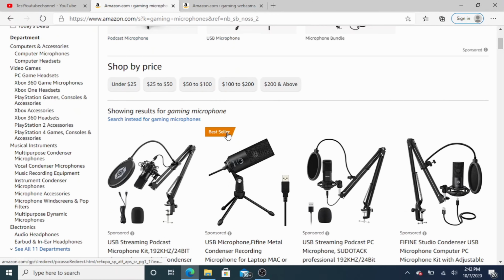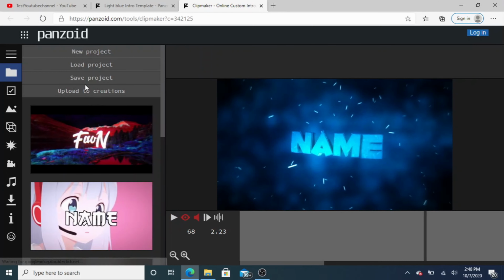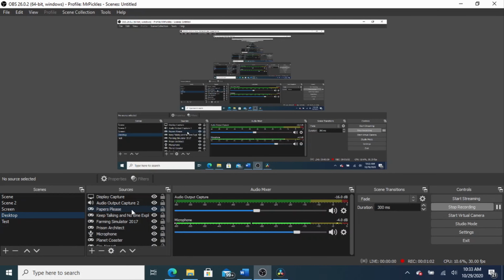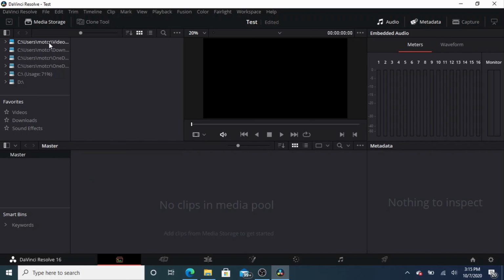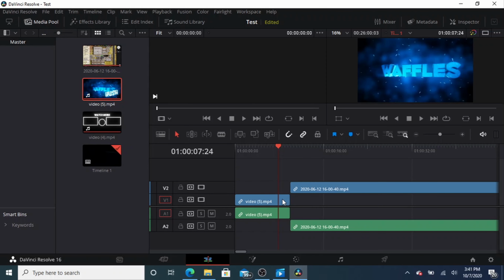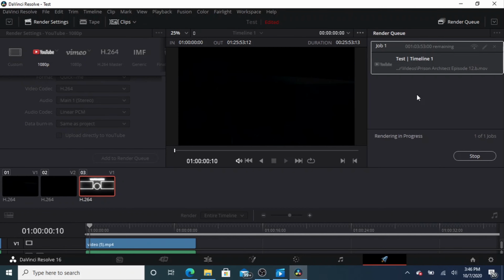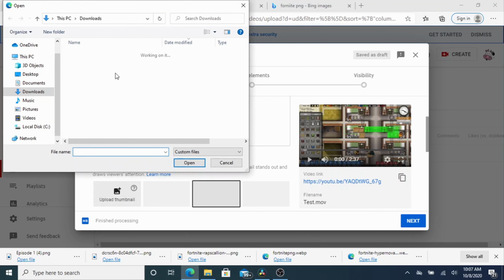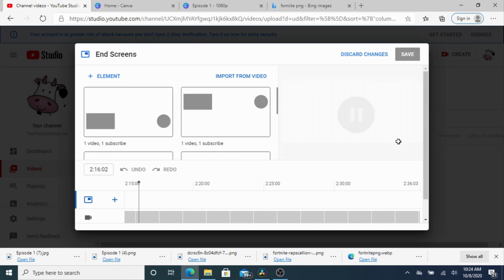How to Create a Gaming YouTube Channel!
In todays video we discuss how to create your own YouTube channel.  Hopefully you enjoy the video and it informs you properly how to create videos.  If you have any questions please ask them in the comments below.

Amazon Microphones

Professional Microphones

-OBS

-Shotcut

-DaVinci Resolve

Mouse:
Elite M1 131 Gaming Mouse by CyberPower

My current schedule:
Monday
Thursday
Saturday